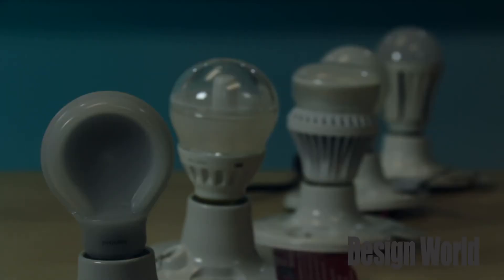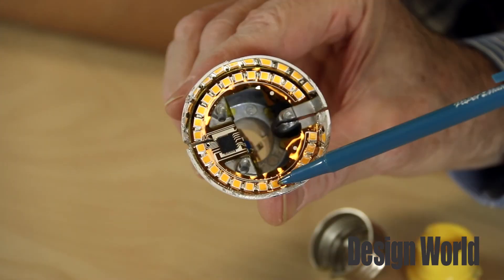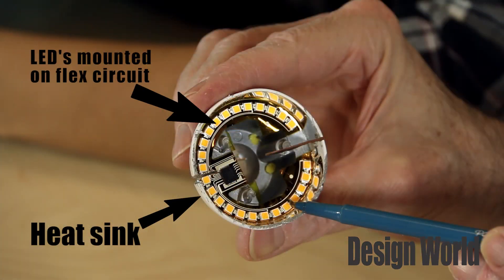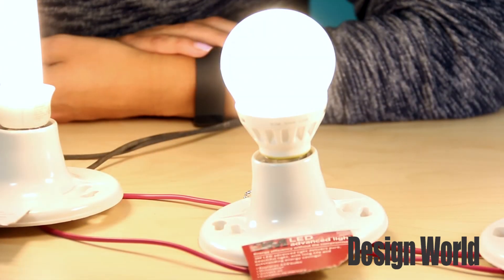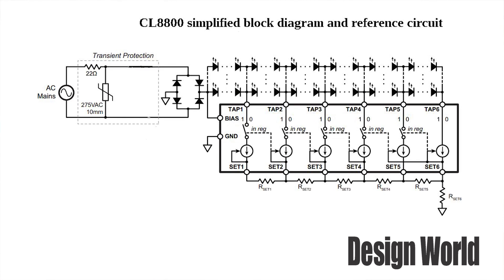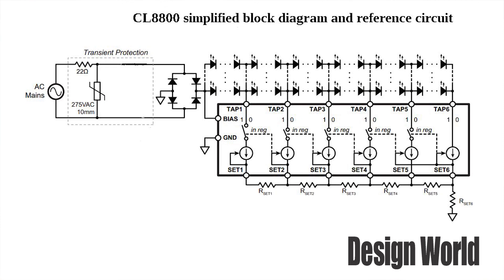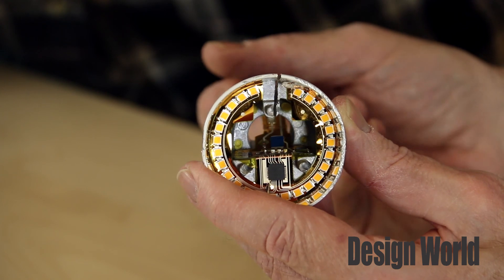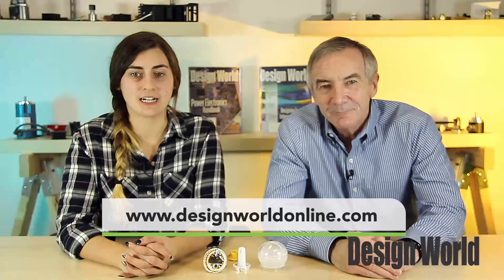Teardown: 3M A19 60-W equivalent LED bulb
Design World Executive Editor Lee Teschler and Associate Editor Michele DiFrangia put this LED bulb from 3M through the wringer, hacking through its polycarbonate bulb to discover a pretty nifty flex circuit board and a novel way of orienting LEDs around the rim of the bulb's cast heat sink.